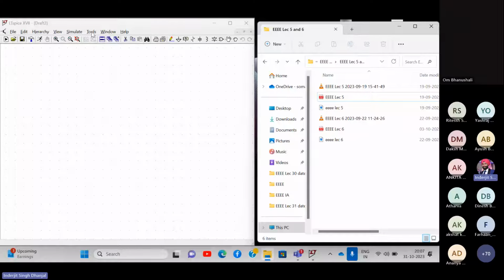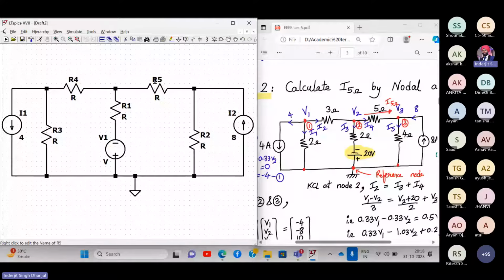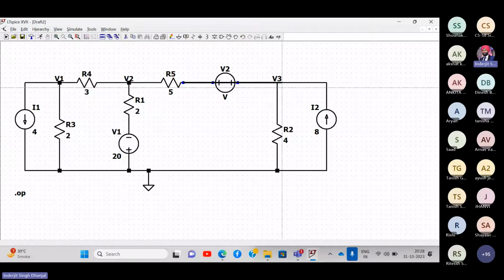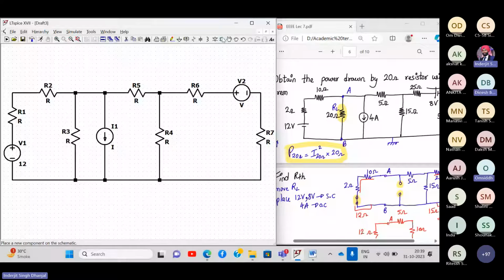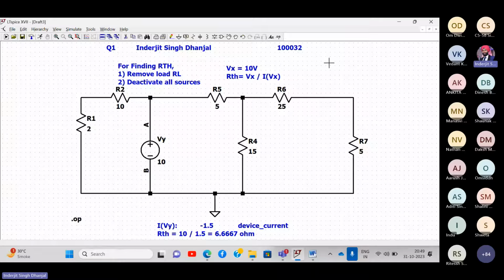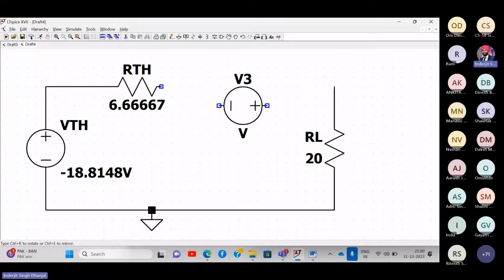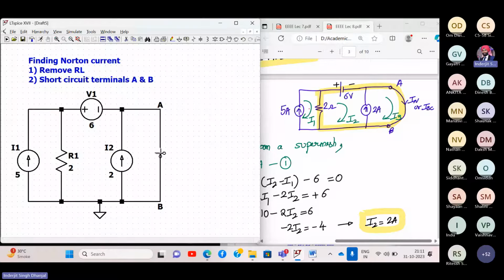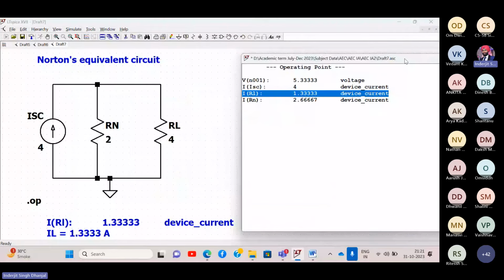EEEE IA1 Ltspice Training session